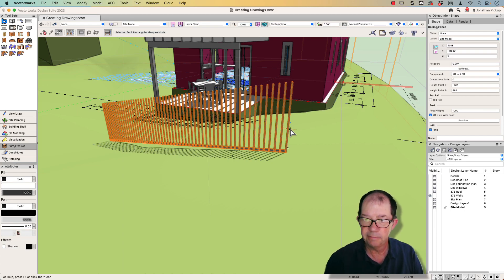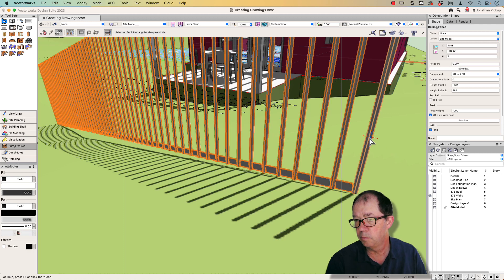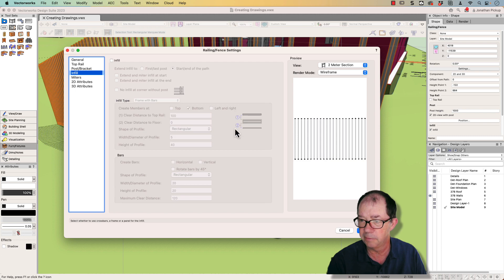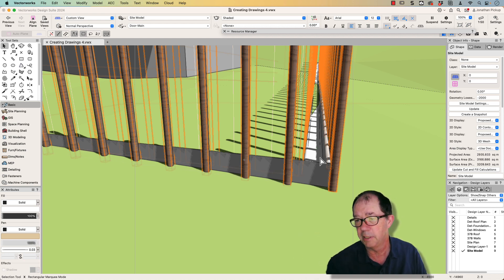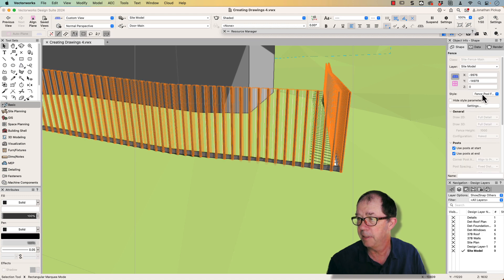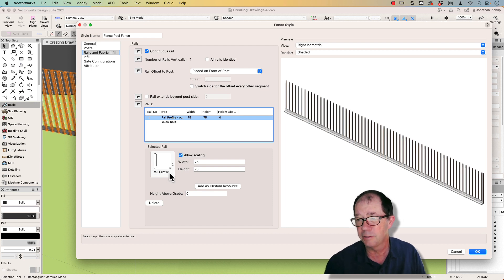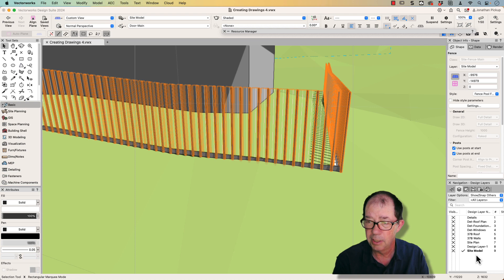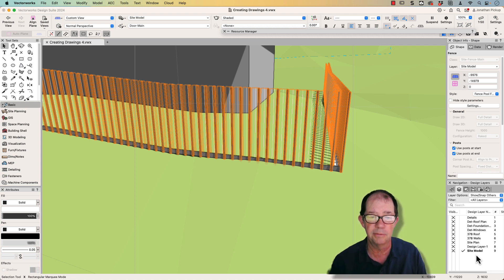Create A Custom Vectorworks 2024 Pool Fence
In this movie I show you have you can create a custom fence for a client. This is a special fence that just has uprights and no infill. You can make this easily if you think of it with no infill, just posts.